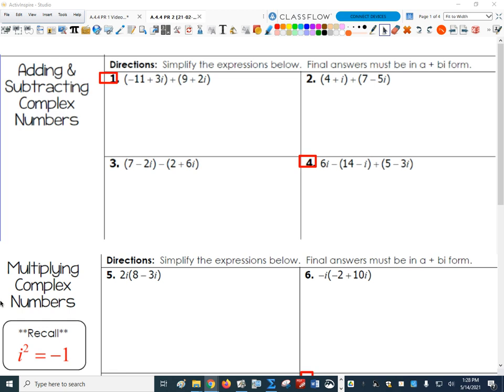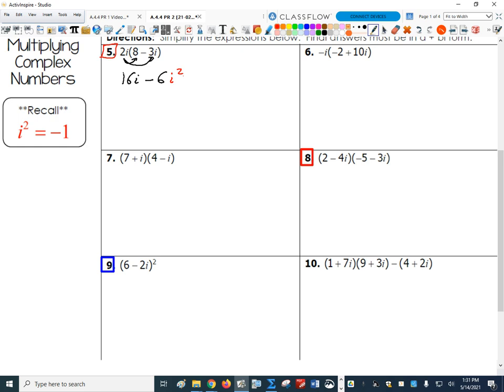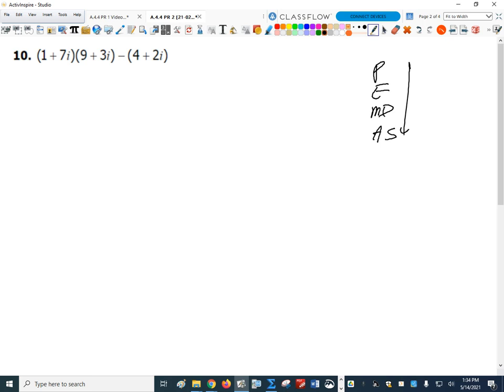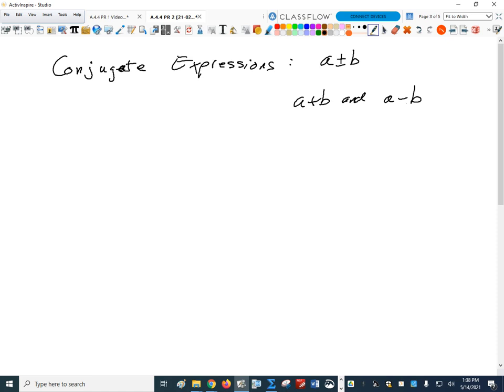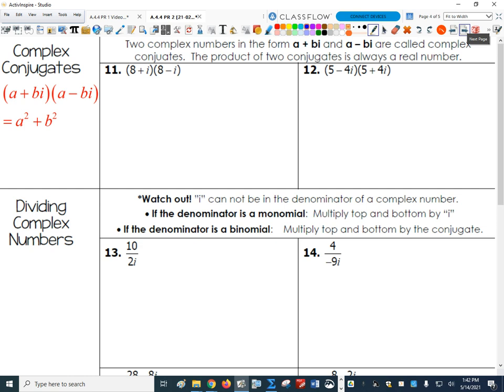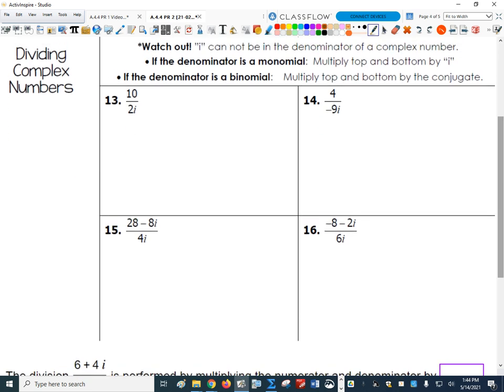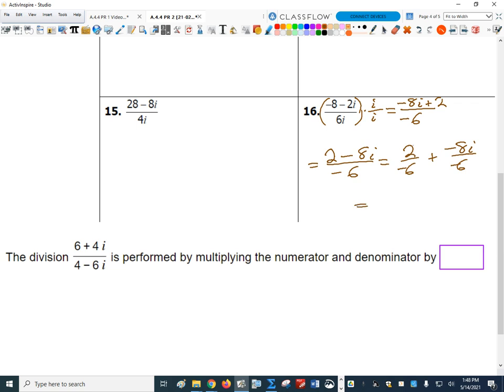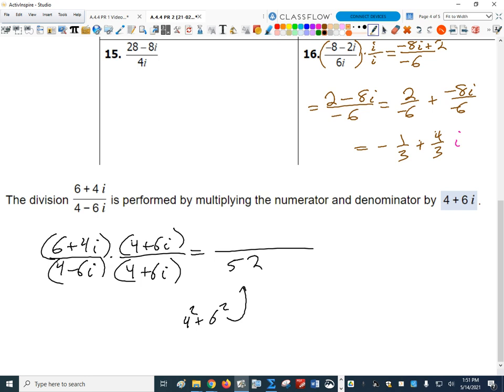A.4.4 PR 2 Video 1 [21-05-14PM] Arithmetic with Complex Numbers p2